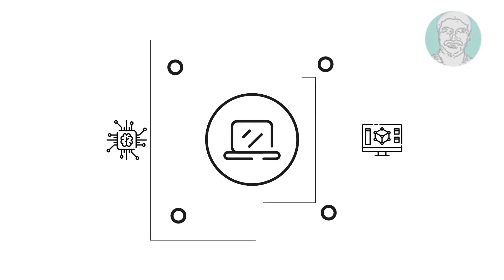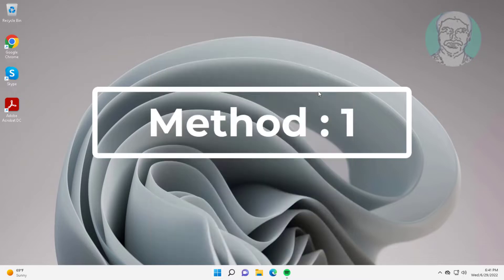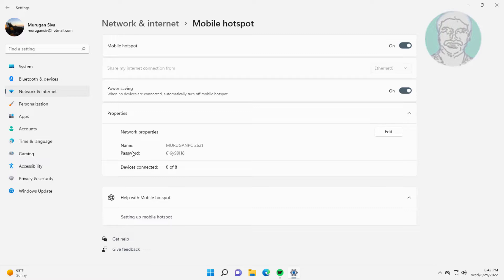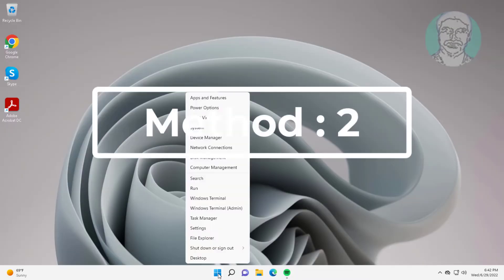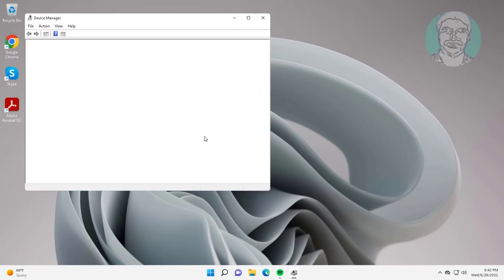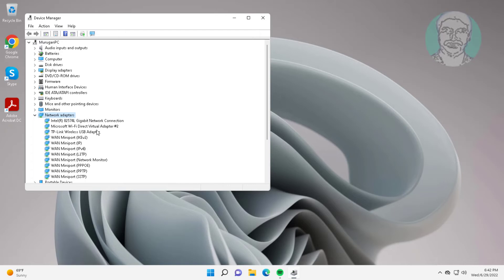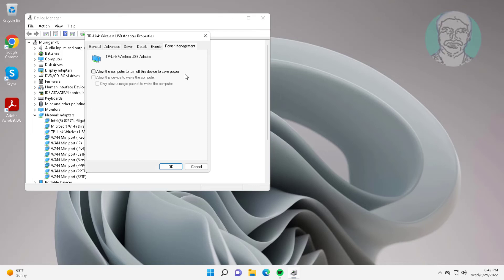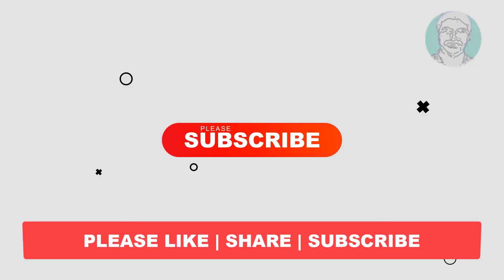Fix Windows 11 Mobile Hotspot Keeps Turning Off [Solved]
This Tutorial Helps to Fix Windows 11 Mobile Hotspot Keeps Turning Off [Solved]

00:00 Intro
00:09 Method 1 - Change Mobile Hotspot Options
00:39 Method 2 - Change Power Management Option In WiFi Adapter
01:08 Closing